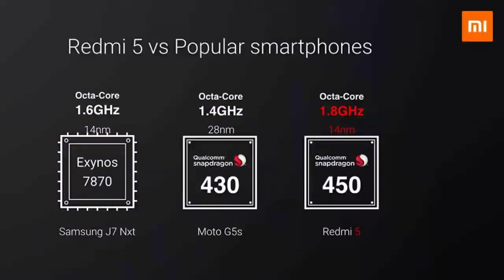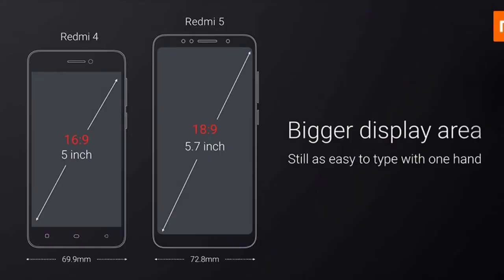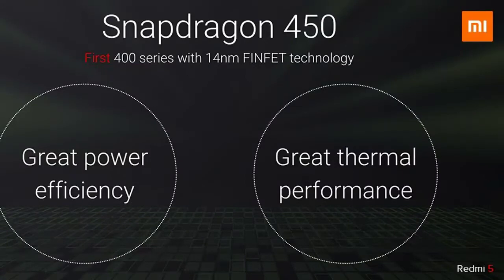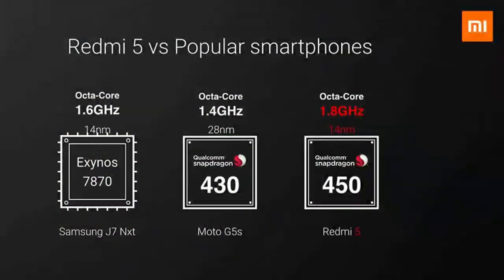Redmi 5 Review in Tamil | Specs & My Opinion | Technical Moto | TM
Hello Friends,

Xiaomi launched its all-new range of Redmi 5 smartphones. The phone is expected to break all the sale records of previous Xiaomi phonesand be a sensation in the genre of smartphones.
This super stylish handset boasts of a 5.70-inch touchscreen display screen along with a resolution of 720 pixels by 1440 pixels at a PPI of 282 pixels per inch.

Xiaomi Redmi 5 is powered by 1.8GHz octa-core Qualcomm Snapdragon 450 processor and is available in 2GB RAM. In addition to this, the phone has 16GB of internal storage that is also expandable. Another major highlight of the phone is its camera, which has 12-megapixel primary camera on the rear and 5-megapixel front shooter for selfies.

This Redmi phone runs Android 7.1.2 and is powered by a 3300mAh nonremovable battery. The size of the battery is 151.80 x 72.80 x 7.70 (height x width x thickness) and weigh 157.00 grams.
The dual SIM (GSM and GSM) smartphone also accepts Nano-SIM and Nano-SIM. Wi-Fi, GPS, Bluetooth, USB OTG, FM, 3G, and 4G are the major connectivity options in the phone. To make more irresistible, the sensors on the phone include a Proximity sensor, Accelerometer, Ambient light sensor and Gyroscope.

Xiaomi Redmi Price in India

The Xiaomi Redmi 5 price in India is as nominal as Rs 5,999. On the other hand, the 3GB RAM 32GB storage handset can be bought for Rs 6,999.

♥️Specifications

PERFORMANCE - Octa core

DISPLAY - 5.7" (14.48 cm)

CAMERA - 12 MP

♥️Special Features

FINGERPRINT SENSOR POSITION - Rear

OTHER SENSORS - Light sensor, Proximity sensor, Accelerometer, Gyroscope

♥️General

QUICK CHARGING - No

OPERATING SYSTEM - Android v7.1.2 (Nougat)

SIM SLOTS - Dual SIM, GSM+GSM

MODEL - Redmi 5

CUSTOM UIMIUI
BRANDXiaomi

SIM SIZESIM1: Nano SIM2: Nano (Hybrid)

NETWORK4G: Available (supports Indian bands) 3G: Available, 2G: Available

FINGERPRINT SENSORYes

Multimedia

LOUDSPEAKERYes

AUDIO JACK3.5 mm

Performance

CHIPSETQualcomm Snapdragon 450

GRAPHICSAdreno 506

PROCESSOROcta core, 1.8 GHz, Cortex A53

ARCHITECTURE64 bit

RAM2 GB

Design

BUILD MATERIALCase: MetalBack: Metal

THICKNESS7.7 mm

WIDTH72.8 mm

WEIGHT157 grams

HEIGHT151.8 mm

COLOURSBlack, Gold, Lake Blue, Rose Gold

Display

DISPLAY TYPEIPS LCD

SCREEN TO BODY RATIO75.87 %

PIXEL DENSITY282 ppi

SCREEN SIZE5.7 inches (14.48 cm)

SCREEN RESOLUTION720 x 1440 pixels

TOUCH SCREENYes Capacitive Touchscreen, Multi-touch

Storage

INTERNAL MEMORY16 GB

EXPANDABLE MEMORYYes Up to 128 GB

Camera

SETTINGSExposure compensation, ISO control

APERTUREF2.2

CAMERA FEATURESDigital Zoom, Auto Flash, Face detection, Touch to focus

IMAGE RESOLUTION4000 x 3000 Pixels

AUTOFOCUSYes Phase Detection autofocus

SHOOTING MODESContinuos Shooting, High Dynamic Range mode (HDR), Burst mode

RESOLUTION5 MP Front Camera

OPTICAL IMAGE STABILISATIONNo

FLASHYes LED Flash

VIDEO RECORDING1920x1080 @ 30 fps

Battery

USER REPLACEABLENo

STANDBY TIMEUp to 744 Hours(2G)

TYPELi-ion

CAPACITY3300 mAh

Network Connectivity

WIFIYes Wi-Fi 802.11, b/g/n

WIFI FEATURESWi-Fi Direct, Mobile Hotspot

BLUETOOTHYes v4.2

VOLTEYes

USB CONNECTIVITYMass storage device, USB charging, microUSB 2.0

NFCNo

NETWORK SUPPORT4G (supports Indian bands), 3G, 2G

GPSYes with A-GPS

SIM 14G Bands:TD-LTE 2300(band 40) / 2500(band 41) FD-LTE 2100(band 1) / 1800(band 3) / 850(band 5)3G Bands: UMTS 1900 / 2100 / 850 / 900 MHz2G Bands: GSM 1800 / 1900 / 850 / 900 MHz GPRS:Available EDGE:Available

SIM 24G Bands: TD-LTE 2300(band 40) / 2500(band 41) FD-LTE 2100(band 1) / 1800(band 3) / 850(band 5)3G Bands: UMTS 1900 / 2100 / 850 / 900 MHz 2G Bands: GSM 1800 / 1900 / 850 / 900 MHz GPRS:Available EDGE:Available